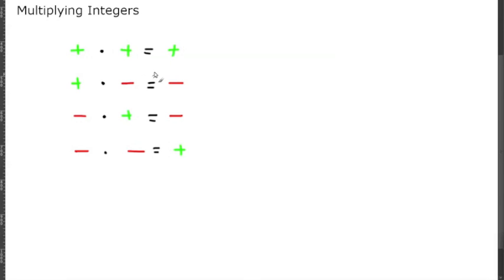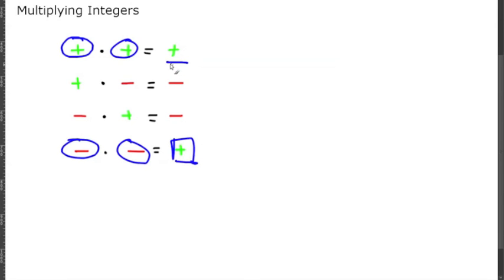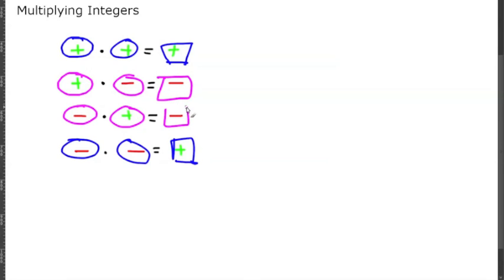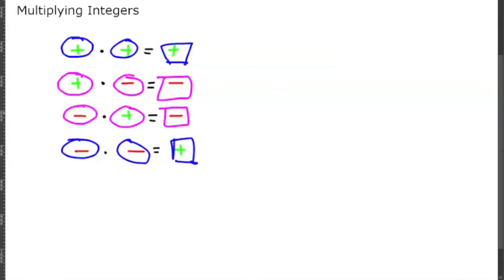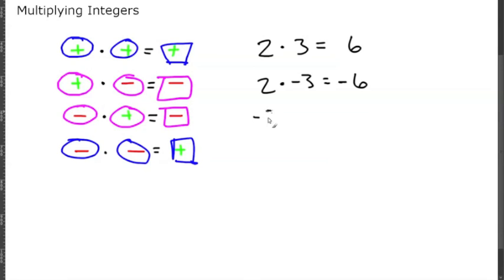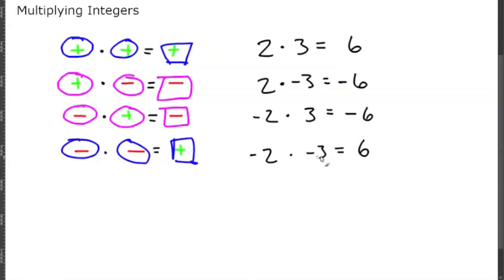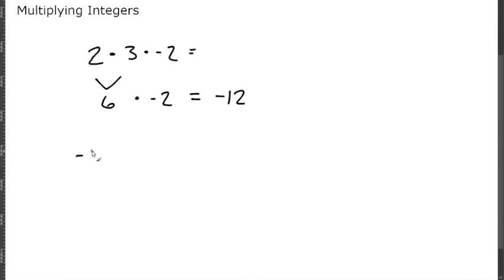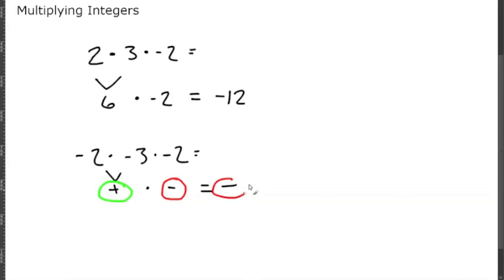PreAlgebra: 2-5 Multiplying Integers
Multiply integers the same way as you multiply positive numbers. The only part that is different is the sign (positive or negative) of the factors and the product. If both factors are positive, then the product is positive. If both factors are negative, then the product is also positive. The product is negative only when the factors have opposite signs meaning one factor is positive and the other negative.

Happy learning!